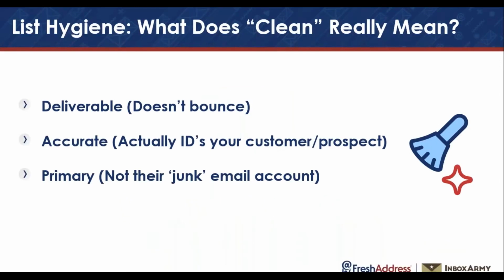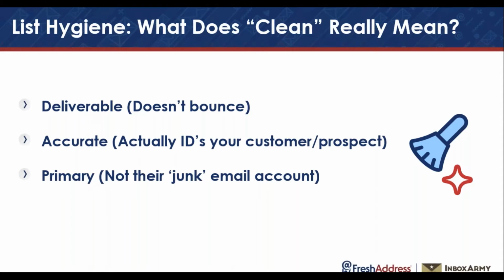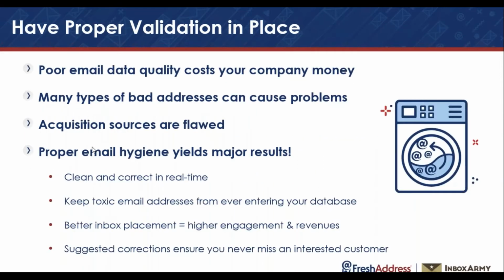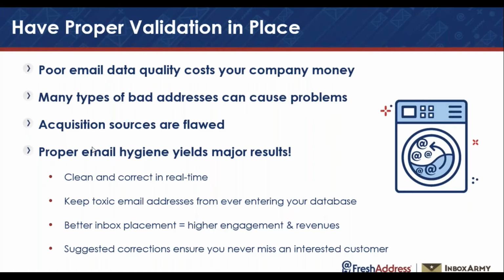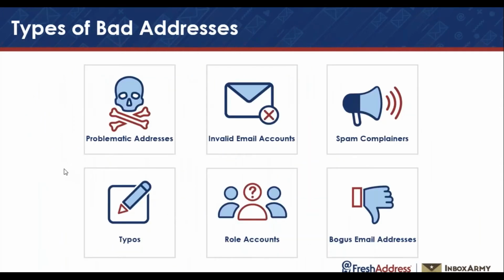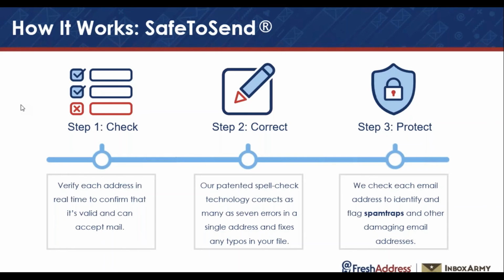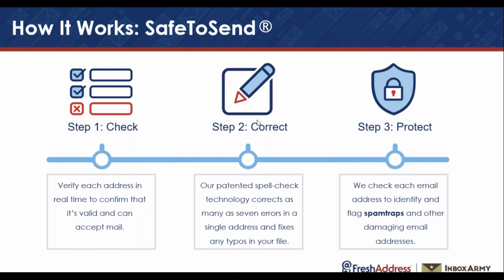How Proper Email Hygiene Yields Major Results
Want to turn your email program into a revenue generating machine? Start by focusing on email addresses quality. Did you know that 90% or more of all deliverability issues stem from deliverability problems with the underlying list? The sad truth is that all acquisition sources are flawed and many types of bad addresses can wreak havoc on your email campaigns. Learn how you can offset this risk with just a few easy tweaks.